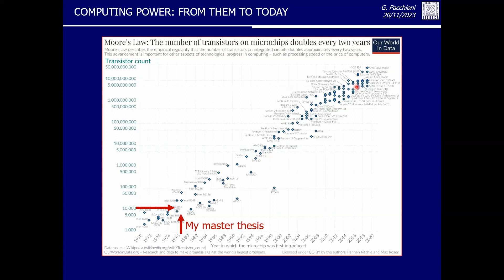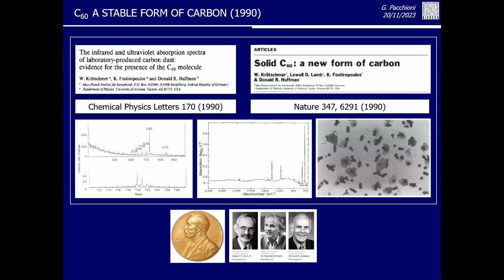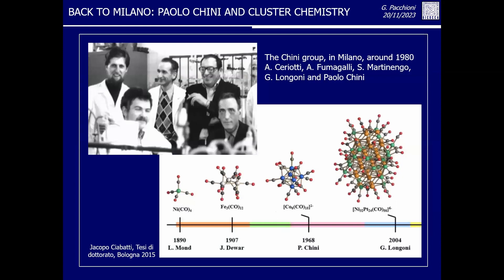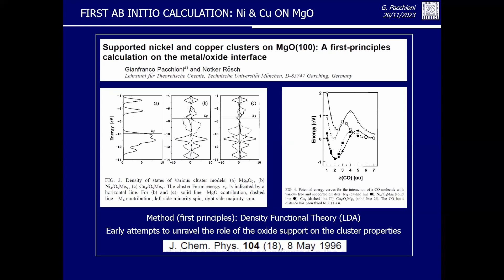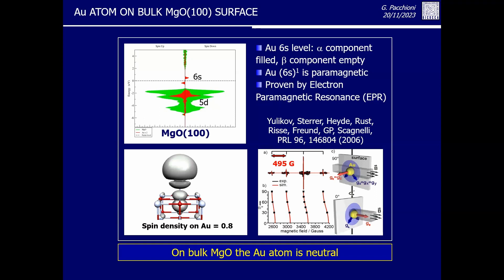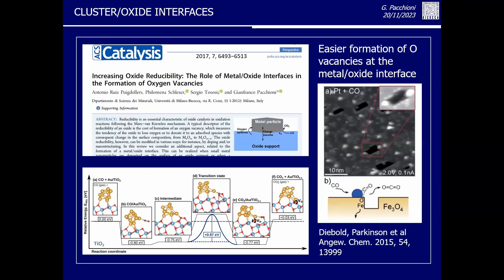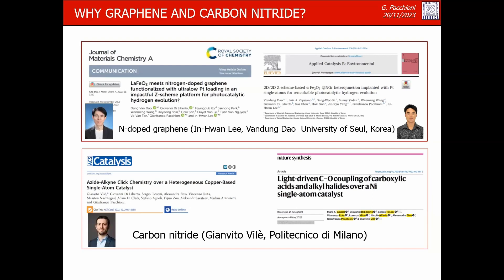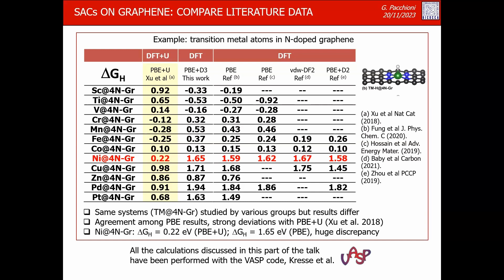Gianfranco Pacchioni: A Few Questions About Single Atom Catalysts: When Theory Helps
TACO Colloquium, 20 November 2023

Abstract: In the past, single-atom catalysts (SACs) could not be clearly visualized and characterized due to the limitations associated with instrumental resolution. Today, this is a new frontier in heterogeneous catalysis due to the high activity and selectivity of SACs for various catalytic reactions. This has opened various questions for theory. One is where are the atoms and what is the stability of SACs in working conditions. In order to address these questions, we will discuss the nature of isolated metal species deposited on oxide surfaces (TiO2 and ZrO2 in particular). These systems have been characterized experimentally using high-resolution scanning transmission electron microscopy (STEM), Fourier transform infrared spectroscopy (FTIR), and temperature-programmed desorption (TPD) spectra of adsorbed CO probe molecules. Combining these data with extensive Density Functional Theory (DFT) calculations, one can provide an unambiguous identification of the stable single-atom species present on these supports and of their dynamic behavior. The other question that can be addressed by theory is the prediction of the behavior of SACs in electrocatalytic processes such as the oxygen reduction (ORR), the oxygen evolution (OER), and the hydrogen evolution (HER) reactions. In this context, we assist to a rapidly growing number of DFT studies and of proposals of universal descriptors that should provide a guide to the experimentalist for the synthesis of new catalysts, in particular related to graphene-based SACs. We will critically analyze some of the current problems connected with these DFT predictions: accuracy of the calculations, neglect of important contributions in the models used, physical meaning of the proposed descriptors, inaccurate data sets used to train machine learning algorithms, not to mention some severe problems of reproducibility. It follows that the “rational design” of a catalyst based on some of the proposed universal descriptors or on the DFT screening of a large number of structures should be considered with some caution.

Biography: Gianfranco Pacchioni received his Ph.D. at the Freie Universität Berlin in 1984. He is active in the field of heterogeneous catalysis and oxide materials. He worked at the IBM Almaden Research Center and at the TU Munich. He is Full Professor at the University of Milano Bicocca where he has been Vice Rector for Research (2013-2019) and Director of the Department of Materials Science (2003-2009). He is Editor-in-chief of the Journal of Physics: Condensed Matter published by the Institute of Physics (UK). Gianfranco Pacchioni is a Fellow of the Accademia Nazionale dei Lincei (2014), the Academia Europaea (2012), and the European Academy of Sciences (2009).